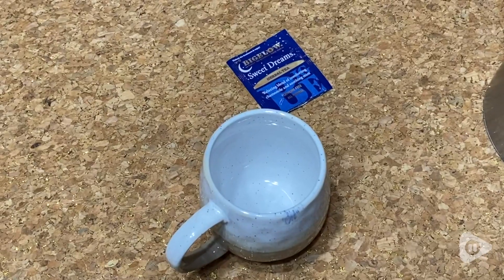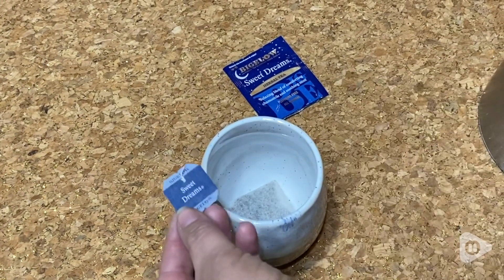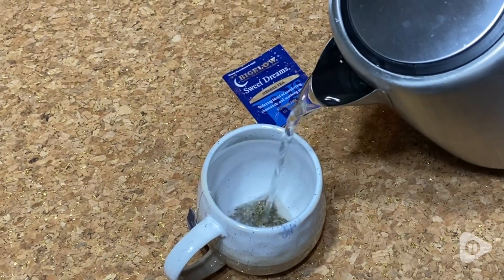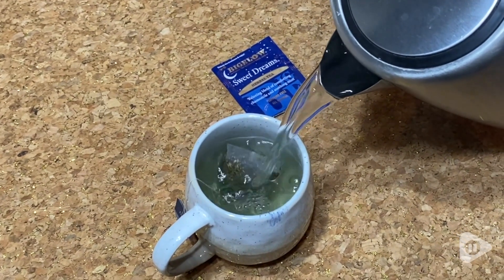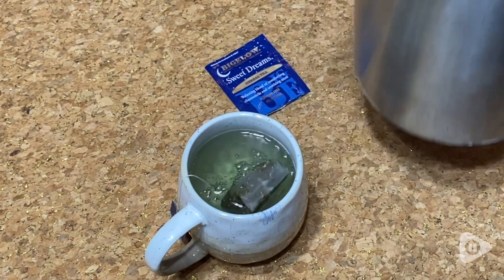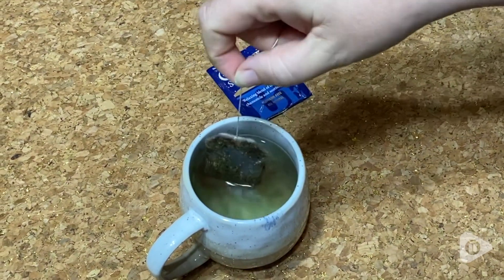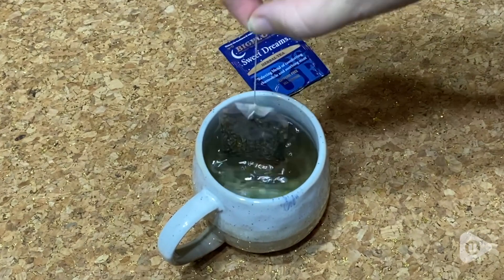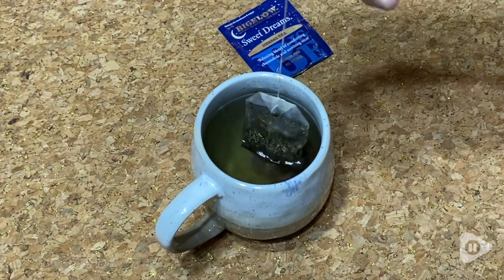Bigelow Tea Sweet Dreams Herbal Tea | Our Point Of View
Bigelow Tea Sweet Dreams Herbal Tea

(Commissionable Links)

For A Night Of Sweet Dreams: Let this relaxing herbal tea blend soothe you off to sleep. Made with sweet chamomile flowers and mint herbs known for their calming properties as well as their delicious flavor, this tea is a classic bedtime tea
Individually Wrapped: Bigelow Tea always come individually wrapped in foil pouches for peak flavor, freshness and aroma to enjoy everywhere you go! Gluten-free, calorie-free, and Kosher Certified
Try Every Flavor: There's a tea for morning, noon, and night time relaxation. Try our English Breakfast, Vanilla Chai, antioxidant Green Tea, decaffeinated teas, organic teas and a variety of our herbal tea bags
Blended and Packaged in the USA: In 1945 Ruth Campbell Bigelow created our first tea, Constant Comment, a strong, flavorful black tea blended with aromatic orange peel and sweet warming spices. Today, Bigelow is still 100% Family Owned
Uncompromised Quality: Since 1945, Bigelow Tea has been a leader in premium tea and proud to be a Certified B Corporation - meeting the highest verified standards of social and environmental performance, transparency and accountability